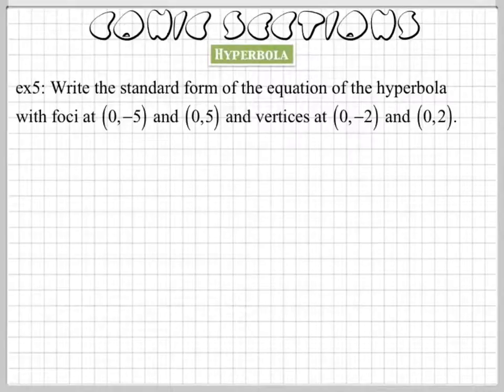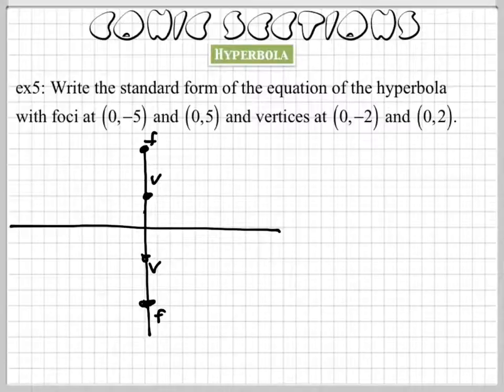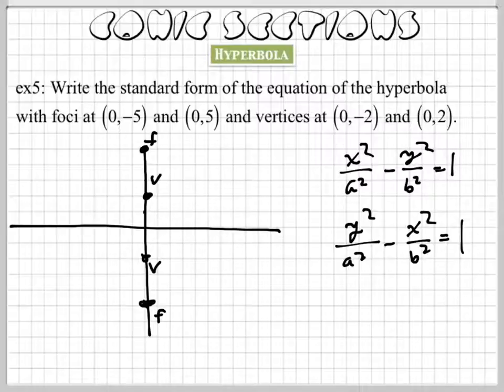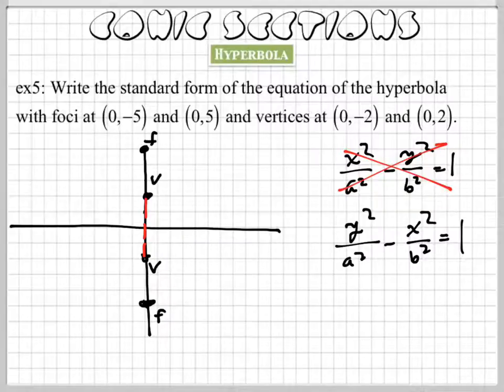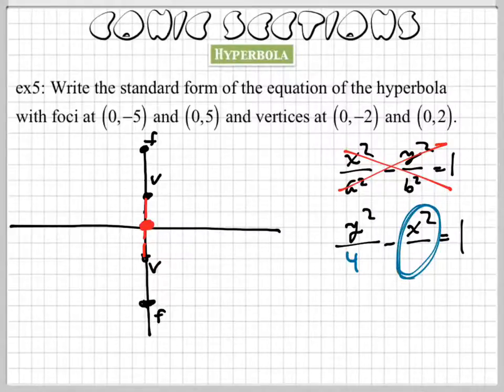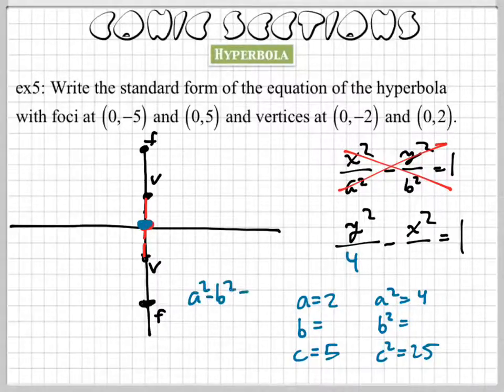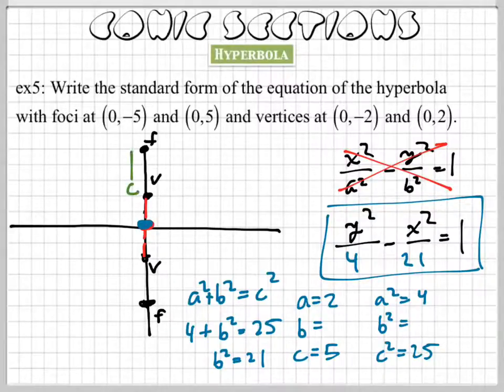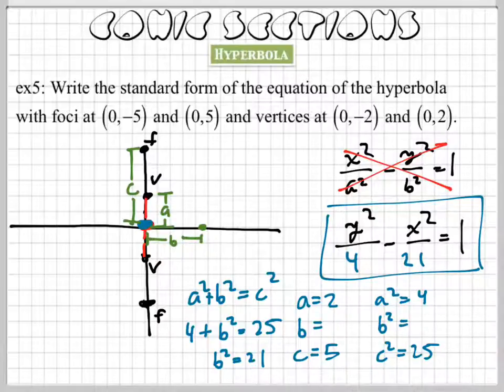Solving Hyperbola Problems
How do you write the standard form of a hyperbola?